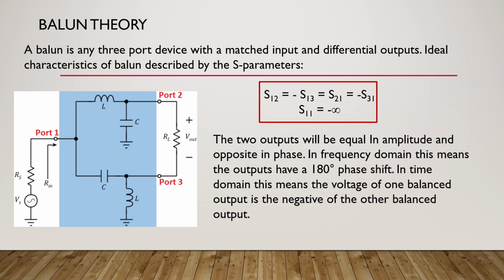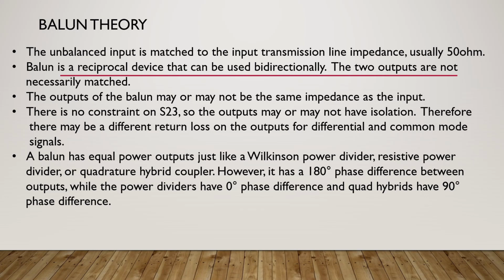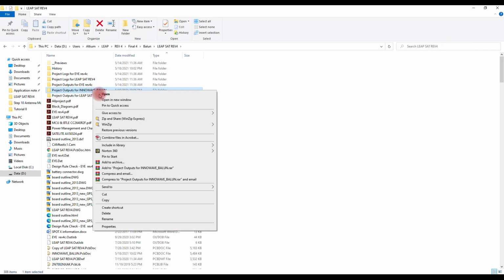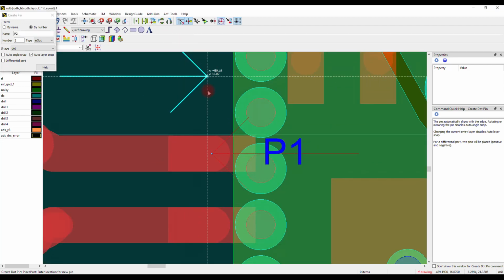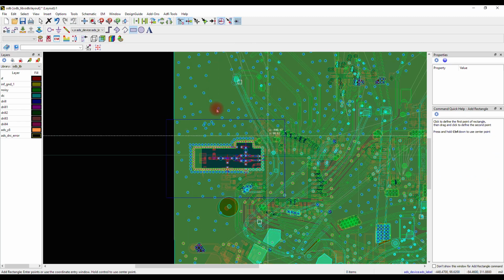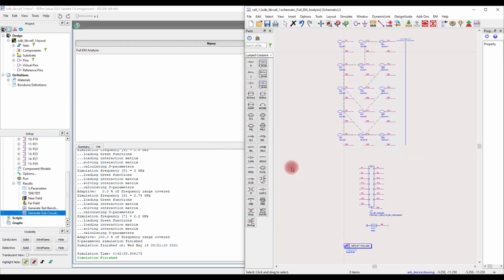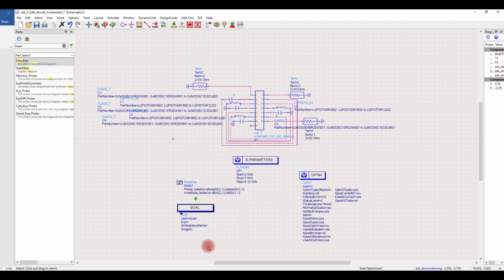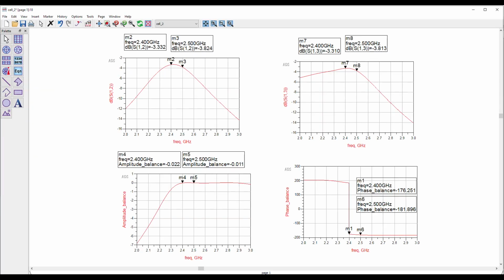Tutorial 8: Balun Design and Simulation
In this tutorial, the balun design and simulation are presented. First, balun theory and applications will be discussed.  Then, the method of importing Balun Altium designer PCB into ADS will be demonstrated. After that, the EM simulation of the Balun Layout using RFPro will be presented. Then, EM-Circuit Co-Simulation of the Balun with the vendor's ADS components models will be done. Finally, the balun performance, such as Insertion loss, amplitude balance, phase balance, and input return loss, will be discussed.

Tutorial 1: How to do EM-Circuit Co-Simulation in Keysight ADS for a LNA designed using Altium

Tutorial 3: How to do EM-Circuit Co-Simulation in Keysight ADS for an ISM Band Bandpass Filter

Tutorial 9: Tutorial 9: Step-by-Step Guide to Designing Reactively Matched Power Amplifier for ISM Band - Part 1

Tutorial 12: Step-by-Step Guide to Designing a Low Noise Amplifier for the ISM Band – Part 1

Tutorial 13: Step-by-Step Guide to Designing a Low Noise Amplifier for the ISM Band – Part 2

Tutorial 14: Step-by-Step Guide to Designing a Low Noise Amplifier for the ISM Band – Part 3

Dr. Pragash Sangaran holds a Ph.D. in Electrical and Electronic Engineering and has more than twelve years of experience in hardware, RF transceivers, and embedded product design, as well as product certification. With his nine years of experience in Motorola R&D in the Advanced Technology and Research Team, Pragash brings key knowledge and expertise to his role at Innowave. He holds seven US patents (some of which are pending) and numerous IEEE publications. His work in developing miniaturized devices is key to exceptional and innovative Innowave products.